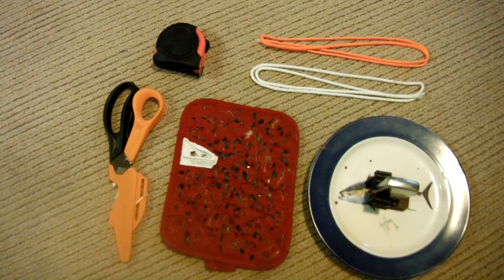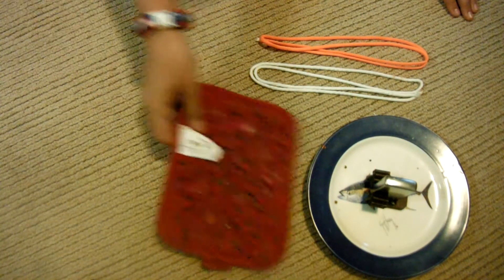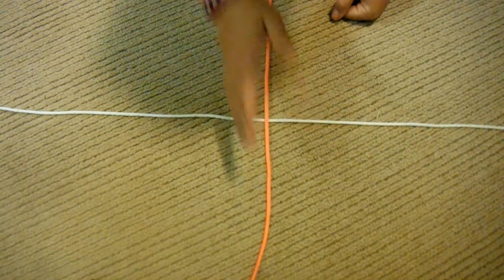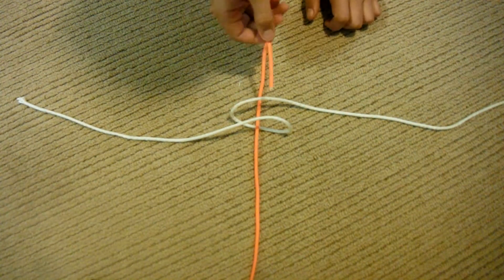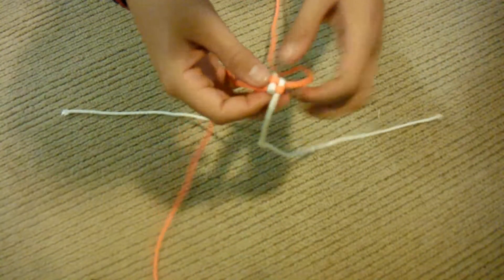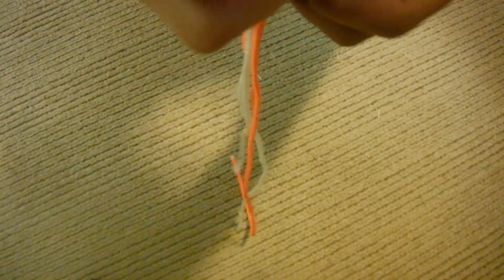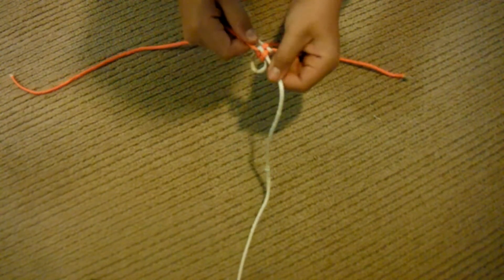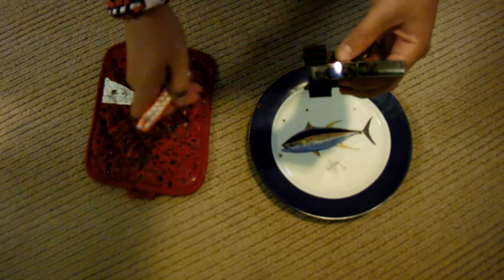How to Make a Box Knot Key Fob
You can use this on a keychain, and many other places as well. Hope you enjoy.